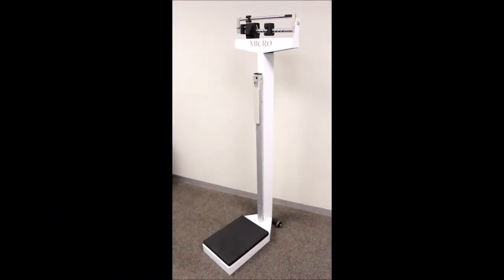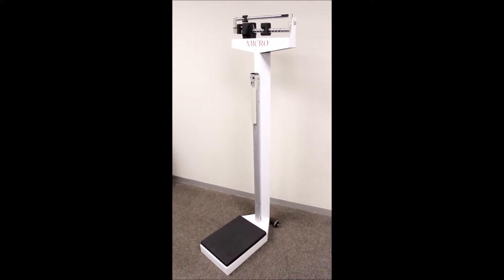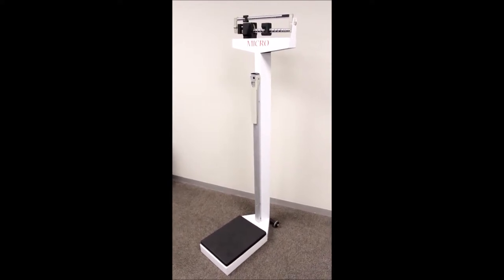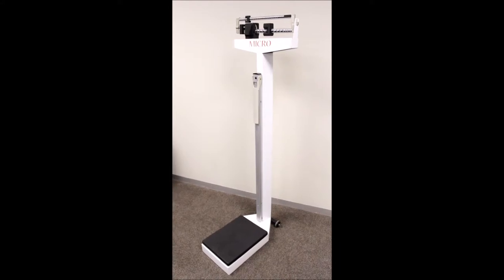Micro Mechanical Physician Scale